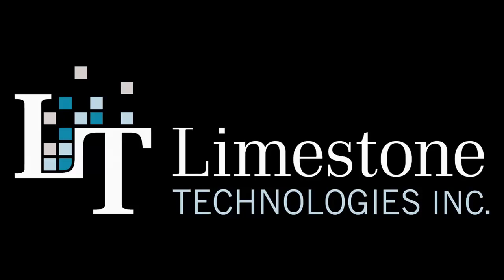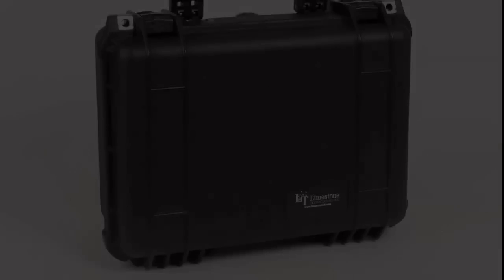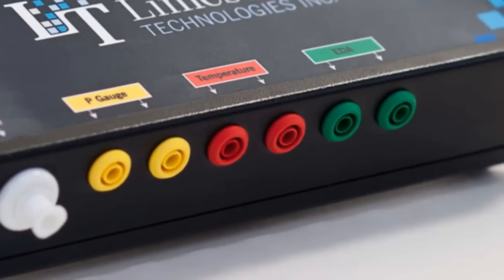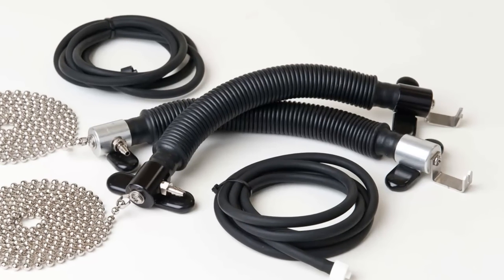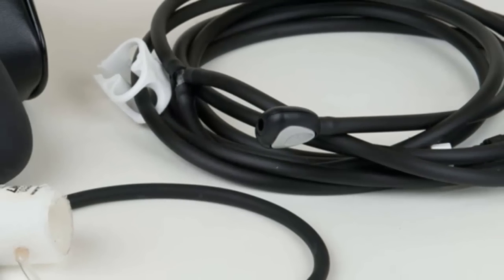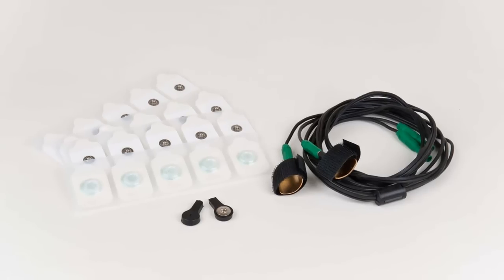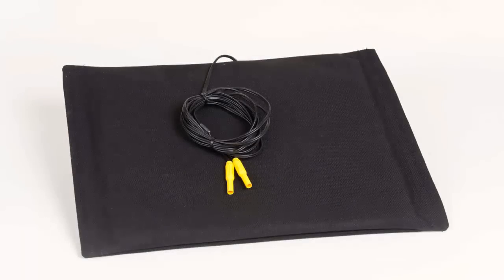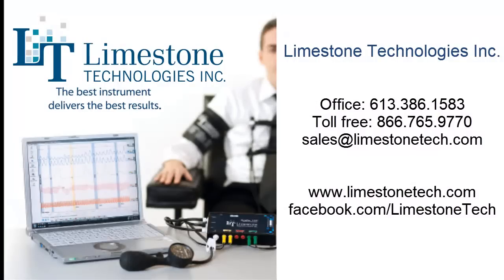Polygraph System - Limestone Technologies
The Limestone Technologies Polygraph instrumentation is the world leader in innovation, quality and reliability. This video will discuss the features and advantages that the Limestone Polygraph Professional Suite can offer examiners.

The Polygraph Professional Suite line contains all of the tools and features necessary to execute an accurate and reliable polygraph examination every time with industry leading EDA, a user friendly software interface and after sales support that's second to none.